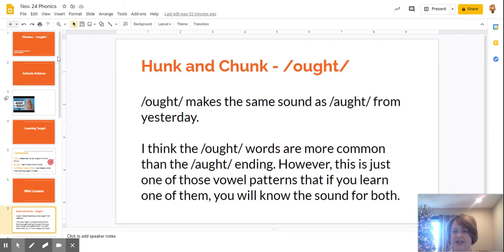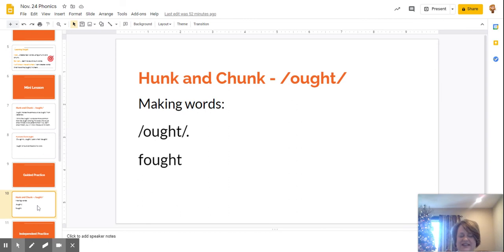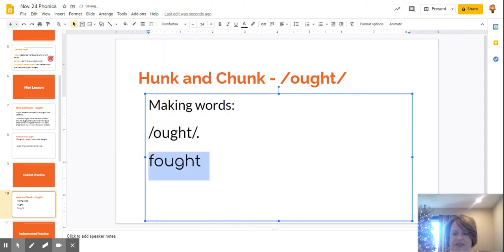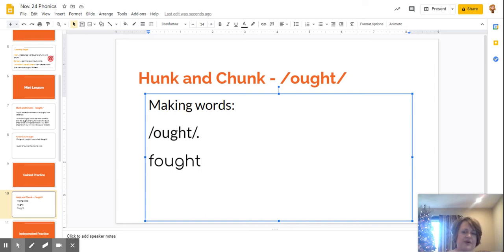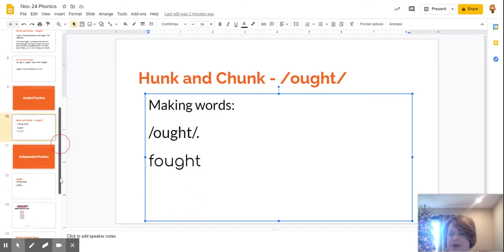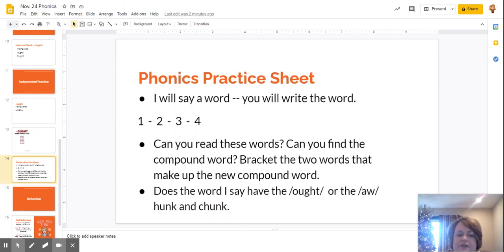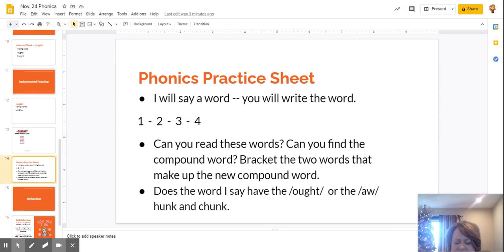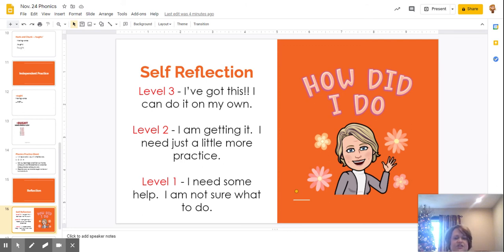Nov. 24 Phonics - Google Slides